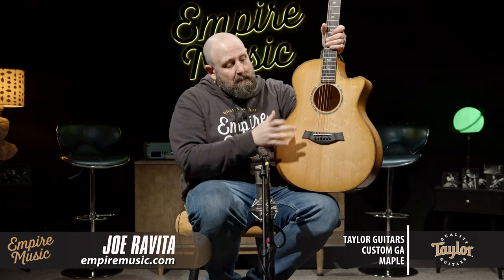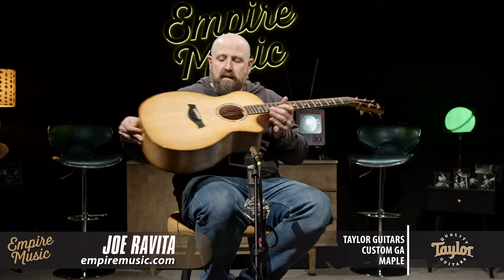Taylor Custom GA Maple (Bearclaw Sitka Spruce) - EMPIRE MUSIC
Occasionally guitars come into the shop that just have the "WOW" factor.  In this video Joe Ravita shows you an absolute beauty.  The Taylor Custom GA Maple features a stunning Bearclaw Sitka Spruce Top and Figured Big Leaf Maple Back and Sides.

Join our email list to be among the first to know about special pricing, the latest products, and Empire Music events -